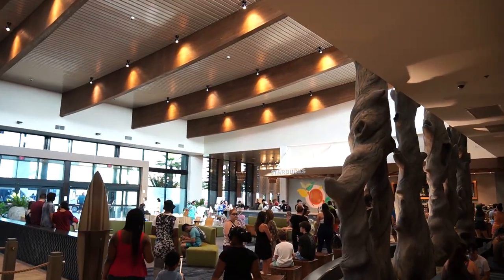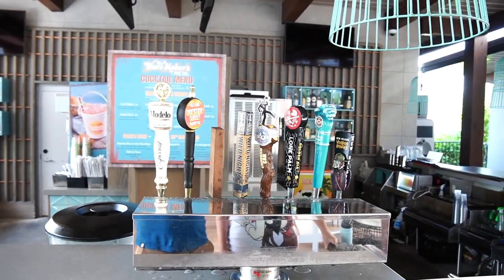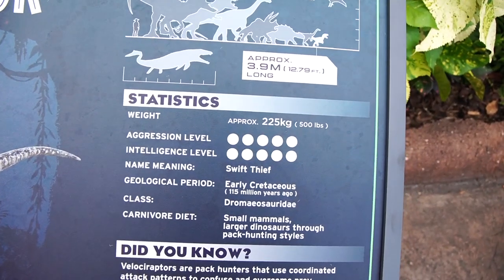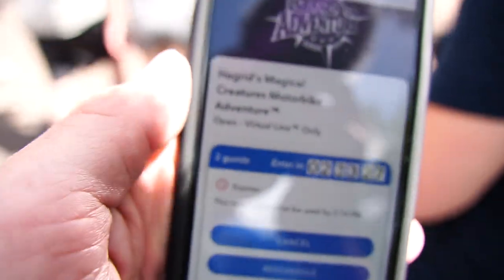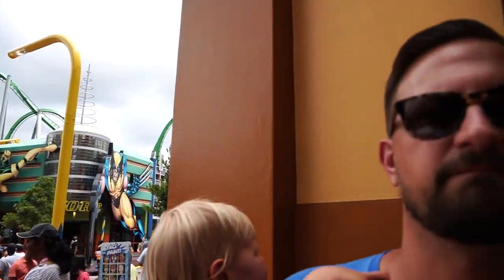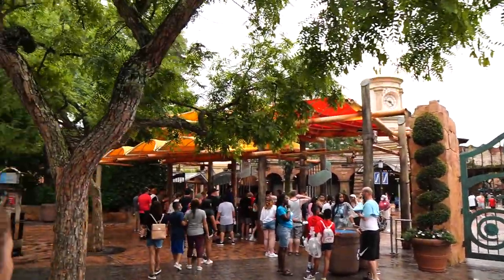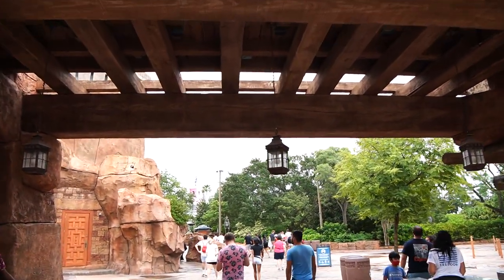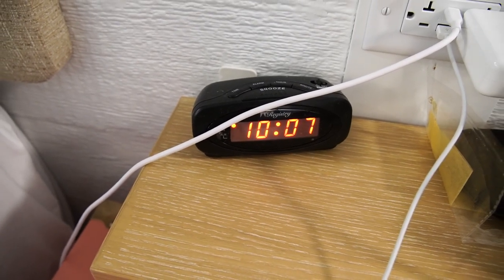Finally Riding Hagrid's Motorbike Adventure, Meeting A Baby Dinosaur & Dinner! | Staycation Day 2!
Today’s vlog is day 2 of our Endless Summer Dockside staycation! We give our second day thoughts about the resort and food at the hotel. We start with breakfast at Pier 8, the cafeteria style eatery by the lobby. Then we head into the park! We spend the day at Universal’s Islands of Adventure! We had one mission in mind today, to ride Hagrids! Once we got in the park we try to get on the virtual queue but it was sadly full when we checked. So we head over to Camp Jurassic for a little Jackson playtime. He loved the slides and while we were there we measured him for Pteranodon Flyers. He was still a little small for it but the awesome team members there gave him a certificate to come back when he’s tall enough and he can go to the front of the line. It was so cute! We can’t wait to see him ride it one day! Afterwards we checked to see if we could get on the Hagrid’s virtual queue and we were able to!! It was about a 2.5 hour virtual wait. Then we had some lunch at Thunder Falls where we had great view of the Jurassic Park River Adventure ride. The weather starts to get a bit stormy so we head back to the hotel, but before we do that we rescheduled our Hagrid’s time so we could come back after Jackson’s nap. After his nap we head back to the park and we get on the ride!! This was such a long time coming so I was SO excited to finally ride it! It was awesome and such an awesome ride!! Then it’s dinner time so we head out into Citywalk and have dinner at Vivo Italian Kitchen. Dinner was wonderful, we all really enjoyed our meals. We head back to the hotel, we had a fun but very long day so it was time to get ready for bed. Later we were surprised with an alarm but after about 10 minutes it stopped and there wasn’t any actual cause for alarm so that was a good thing! We get up the next day and give our final thoughts on the stay before we check out. We had a really great stay and we definitely would recommend checking out the Endless Summer Resort on your next Universal Orlando vacation! We hope you had fun hanging out with on this staycation!

We stayed in a Minion themed room at Universal's Portofino Bay Resort!-